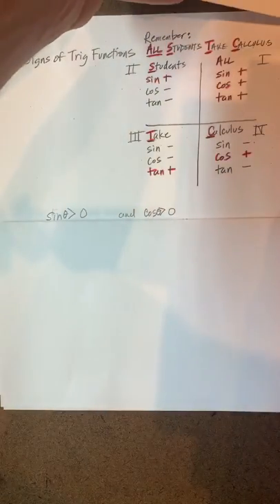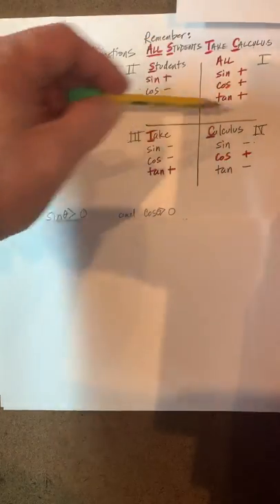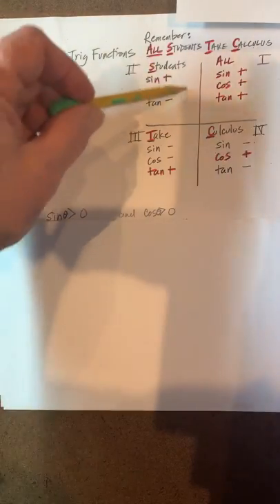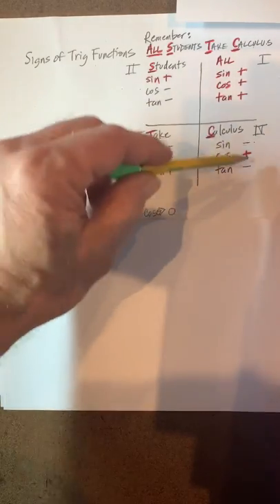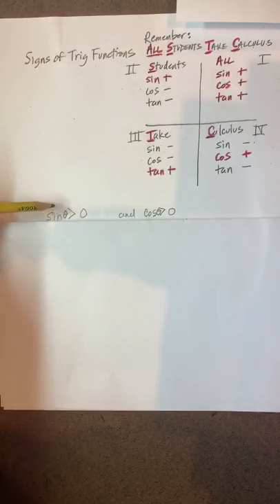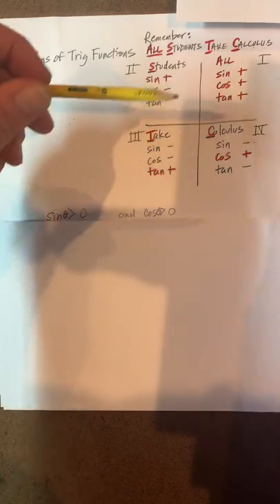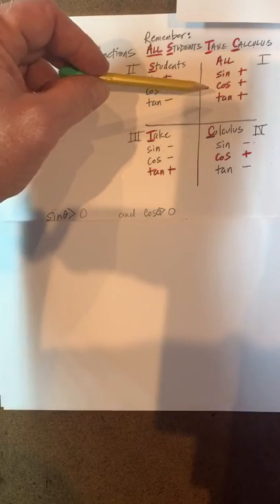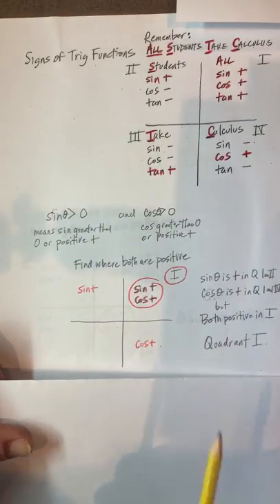DM Signs of Trig Functions #2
2nd of 4 videos